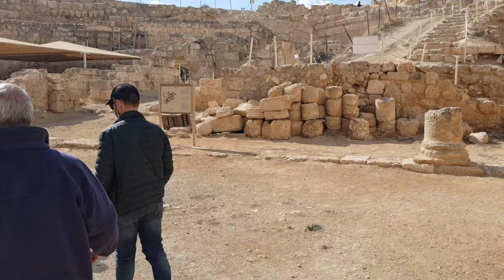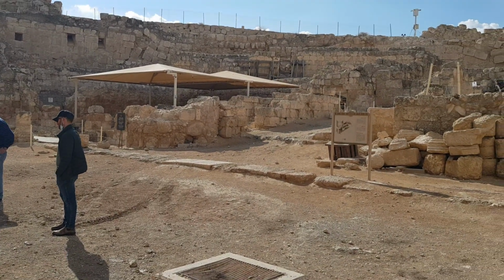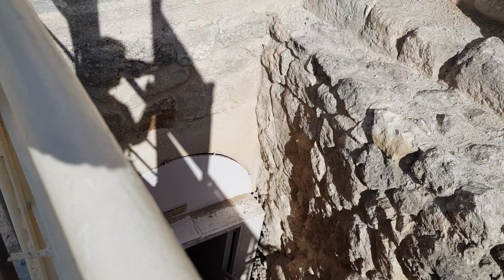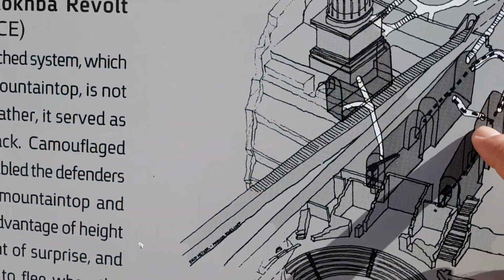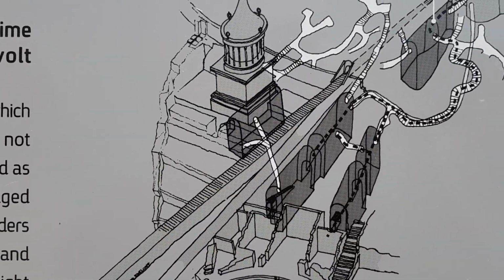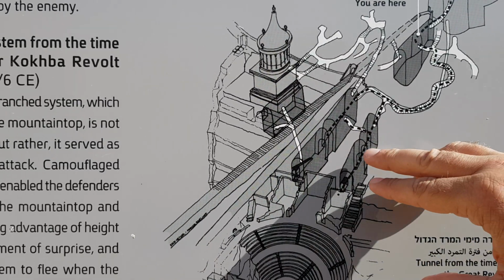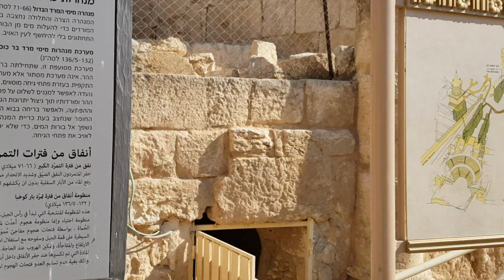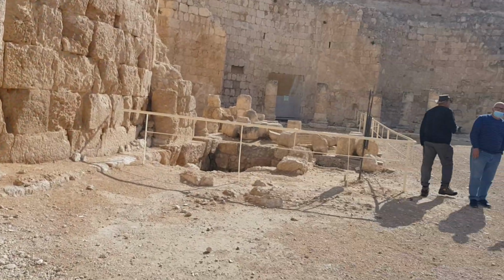Where did the water come from to Herod's palace, the place where he chose to be buried? Herodium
An important and personal request from me (followed by information about the site): unfortunately as a tour guide I have not worked since February 2020.
I would be happy if you could share the site with your other friends who are interested in the rich and sacred history of the place

But while he thus perpetuated the memory of his family and his
friends, he did not neglect to leave memorials of himself…An
artificial rounded hill, sixty furlongs from Jerusalem was given
the same name [Herodium] but more elaborate embellishment.
The crest he crowned with a ring of round towers; the enclosure
was filled with gorgeous palaces, the magnificent appearance of
which was not confined to the interior of the apartments but
outer walls, battlements and roofs, all had wealth lavished upon
them in profusion.”
(Josephus Flavius, Jewish War I, 419–420)
Herodium at the time of Herod
In 40 BCE, Herod had to flee for his life from Jerusalem and the
clutches of the Hasmonean ruler Mattathias Antigonus. After
Antigonus made a treaty with the Parthians (the eastern empire
that was fighting the Romans at that time), he pursued Herod and
his entourage, catching up with them southeast of Bethlehem.
Herod barely survived the desperate battle and the events of that
unforgettable day are what seems to have led him to build his
tomb at the battleground.
Immediately thereafter, Herod went to Rome where the senate
crowned him king of Judea. However, it took him three more
years to take over his kingdom and subdue Mattathias Antigonus,
leaving Herod sole ruler of the land, under Roman domination.
In the third decade BCE, Herod began to build Herodium,
apparently as a government and administrative center in Judea,
leaving Jerusalem mainly as the religious center. He named his
daring, magnificent project after himself. Although Herodium was
on the edge of the desert, it had abundant water brought from afar,
flourishing gardens and bathhouses.
Herod planned the site as an enormous complex of palaces
(the largest in the Roman world at the time) consisting of three
parts: 1. the mountain palace-fortress – a unique combination of
palace, fortress and outstanding landmark; 2. Lower Herodium,
containing an extravagant entertainment area, administrative
center and the king’s funeral complex; 3. the mountain slope,
on the northern part of which, alongside a ceremonial staircase,
Herod built his tomb and a royal theater. Shortly before he died,
Herod ensured he would never be forgotten by building an
artificial mountain that could be seen for miles around. The huge,
meticulously planned complex, which covered 250 dunams (62.5
acres) built on the cardinal directions, was constructed in stages.
All of these factors made Herodium one of the most important
structures in the ancient world.

The underground tunnel network
The upper entrance to the underground tunnel network is situated
at the foot of the eastern tower. The lower opening is on the
northern slope, above the theater.
The network was hewn in three phases:
1. Four cisterns from Herod’s time – One, known as the
intermediate cistern, is located below the palace courtyard; the
three others are beneath the northern slope at the other end of
the underground network. You can visit the two large western
cisterns; the small eastern cistern is under Herod’s tomb and is
not open to visitors.
2. Remains of a tunnel from the Great Revolt – This tunnel was
dug to ensure that water could be brought in from the cisterns
to the besieged rebels unseen by the enemy.
3. Tunnel network from Bar Kokhba’s time – These branching
tunnels, linking ancient spaces, emerged from the fortress and
led to concealed exits through which the rebels could sally
forth and surprise the Roman forces if the latter made it
to the mountaintop (two of these exits are located near
Herod’s tomb). As opposed to the narrow, low hideouts in
the Judean lowlands, the ceilings of these tunnels are high,
enabling rapid passage by armed warriors. The diggers
dumped the soil they removed into the cisterns.